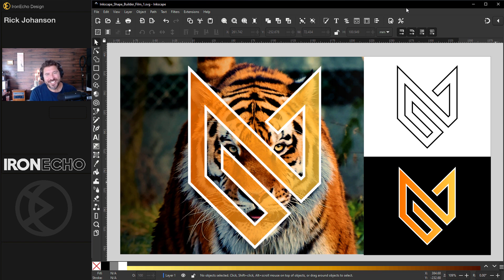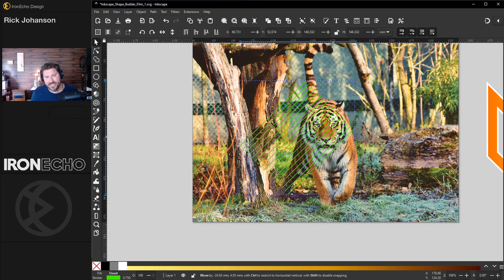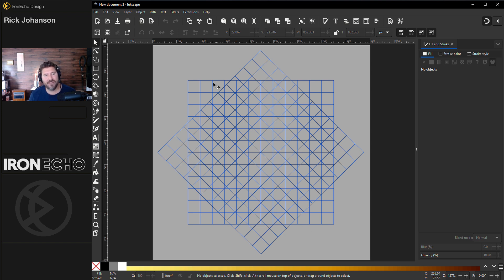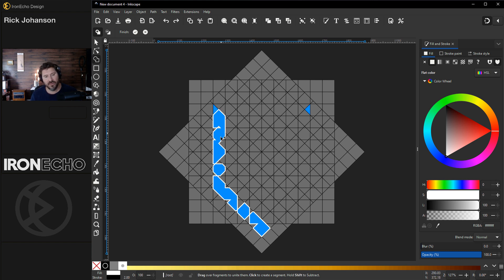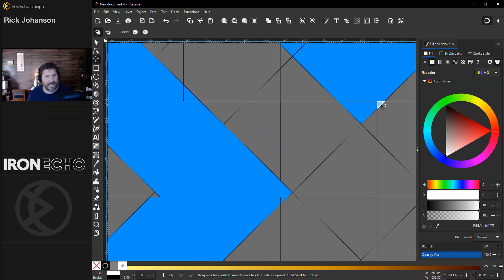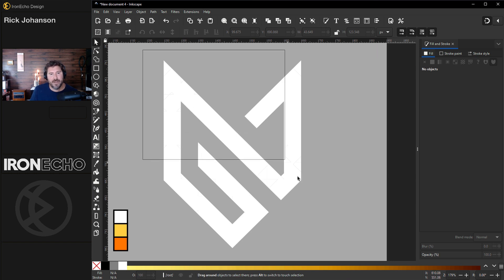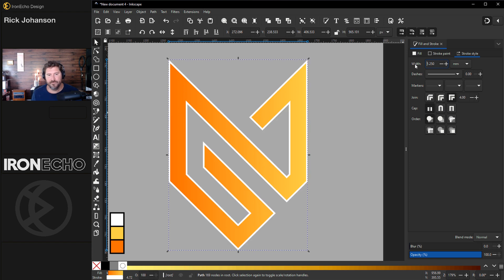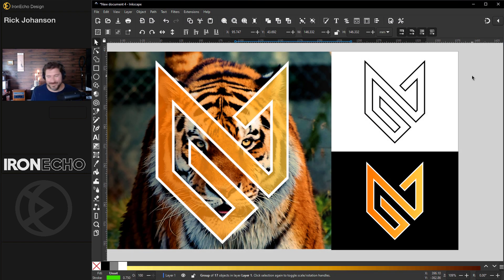Inkscape Shape Builder Tiger Logo Design Tutorial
Inkscape 1.3 Shape Builder tutorial showing easy logo design workflow by Rick Johanson in a step-by-step free course on how to make a modern, geometric tiger logo design. Follow along and learn the basics of Inkscape including the all new Shape Builder tool. Fun way to learn in this beginner intermediate Inkscape 1.3 Tutorial.

Tiger source image courtesy of Pexels.
* Image links change or break of the years. This link was uploaded 9.10.23

Open to collaborating with brands who help people expand their creativity and live their best life.